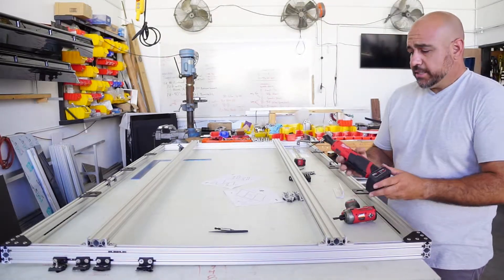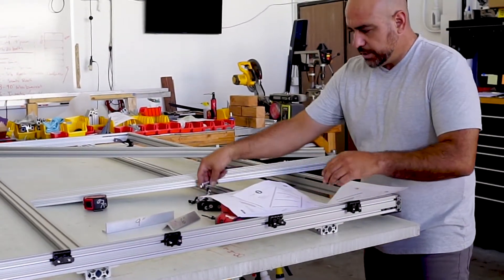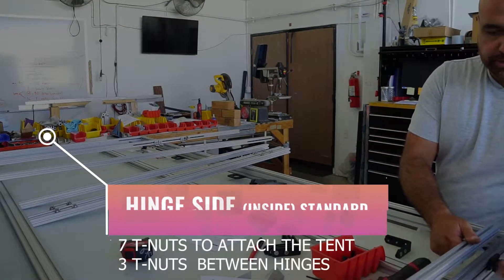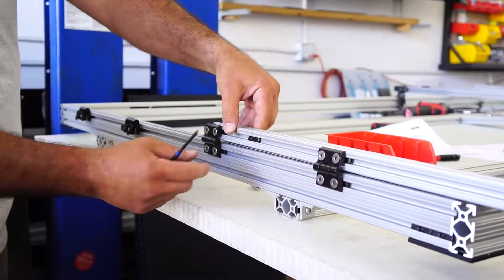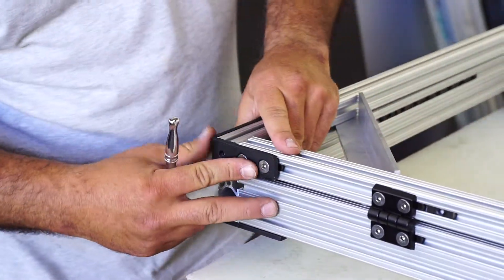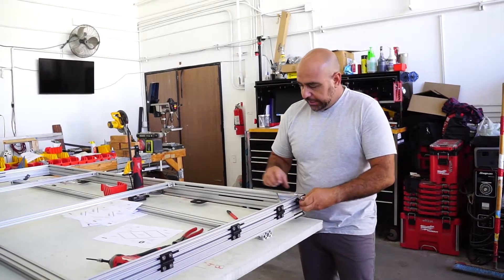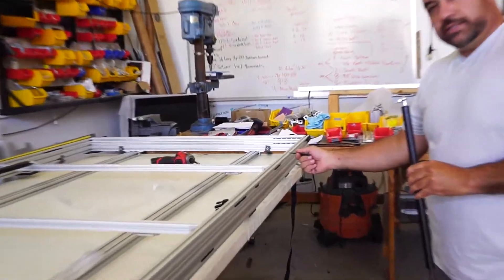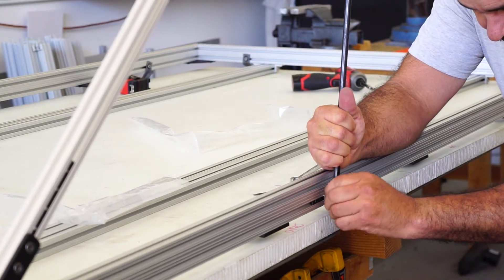STEP 3 TOP FRAME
BADASS TENTS®
Packout MOLLE Tent™
Badass Tents® Made in the USA Packout MOLLE Tent™ [PMT] rooftop tent fits most vehicles with a roof rack or crossbars. This tactically styled MOLLE roof top tent joins the family as its new “lightest & slimmest” roof top tent on the market today weighing in at 90 lbs. and 3” tall. Booya!

The PMT’s 1000D waterproof UV Nylon roof styling includes MOLLE (Modular Lightweight Load-carrying Equipment ) straps all around, D-rings and Velcro to allow you to customize your tent with bags, morale patches and many other tactical accessories